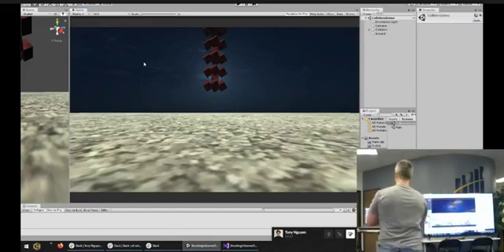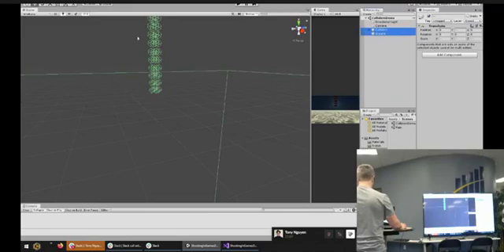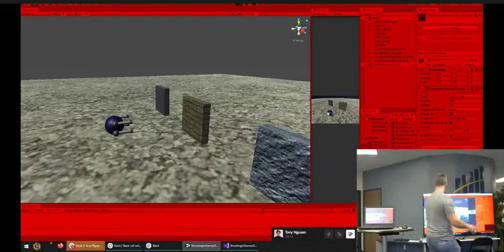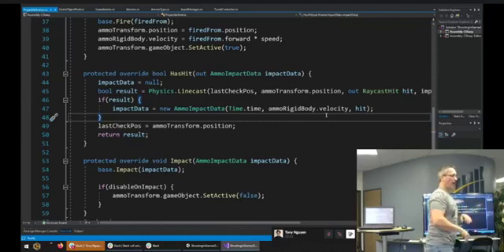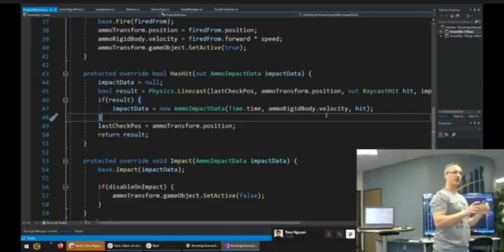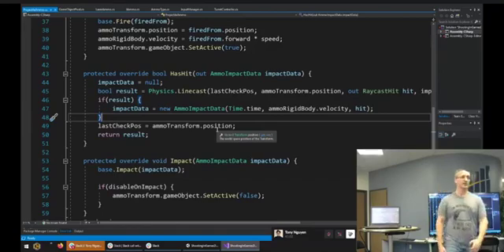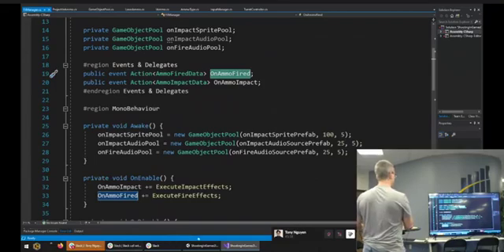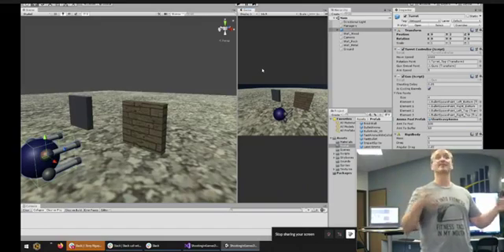Shooting Mechanics in Game Development with Industry Veteran, Vast Lee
There are several approaches on how to handle shooting in games. We will discuss a few different ones & the implementations of each. Also we'll shoot stuff & that's always fun!

If you would like to follow along during the presentation, here are the tools that will be used.

Visual Studio Code & C# Extension (Or any IDE of your choice)